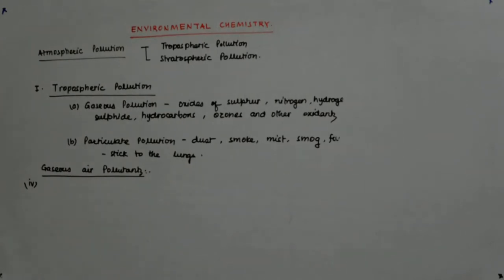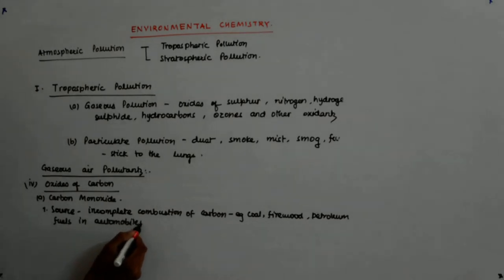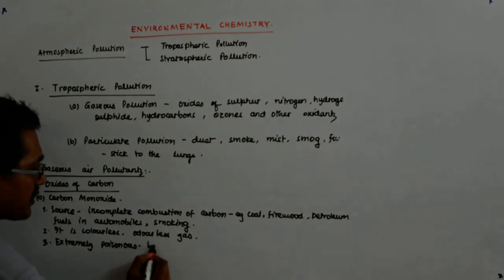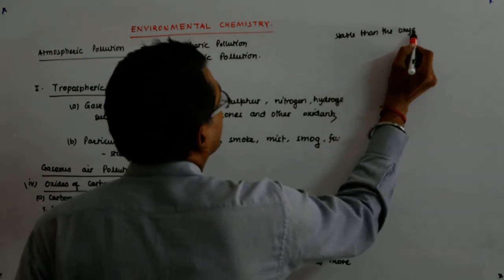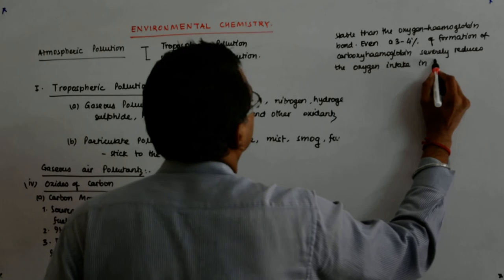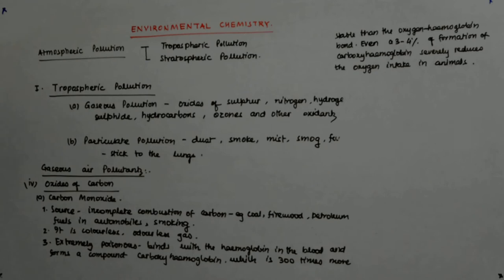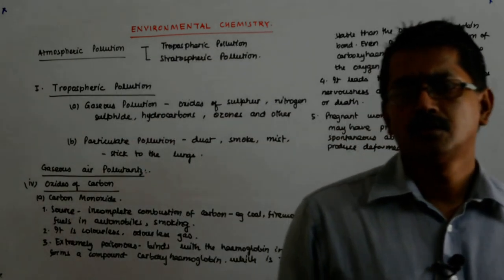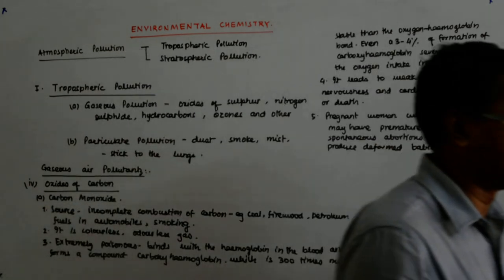Environmental Chemistry 6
Environmental Chemistry Lectures by Manish Sir.